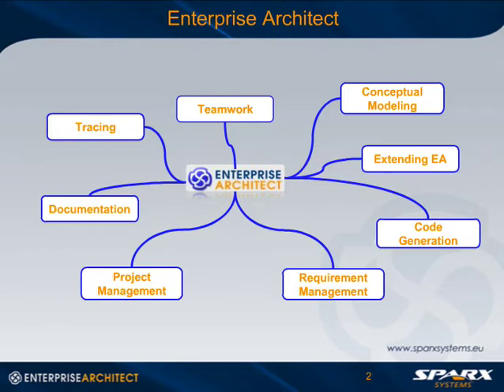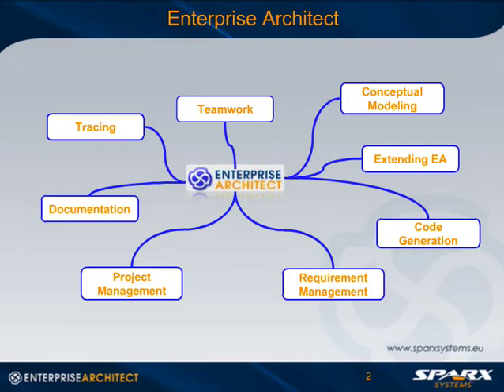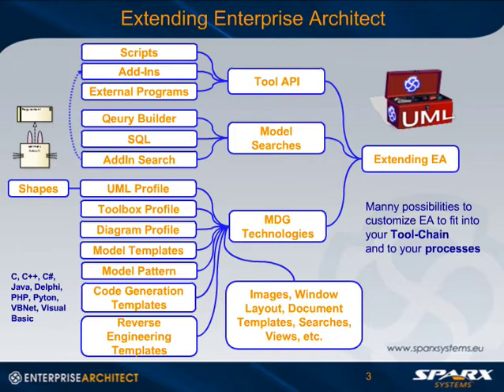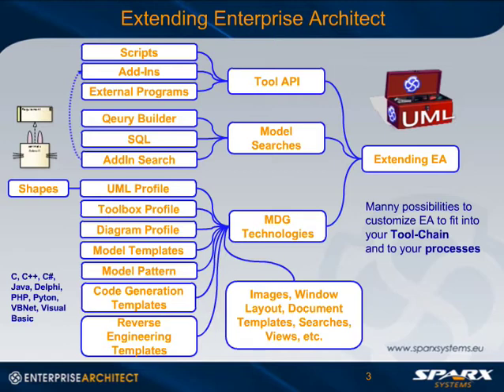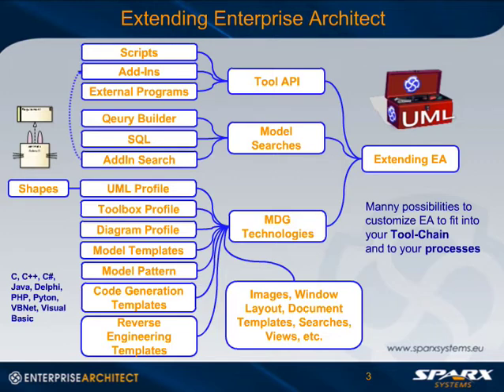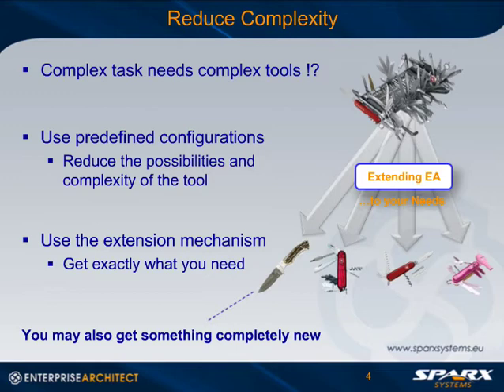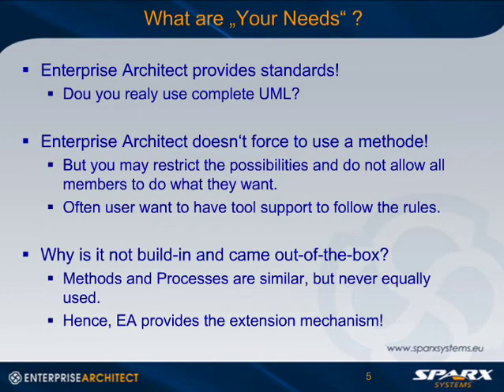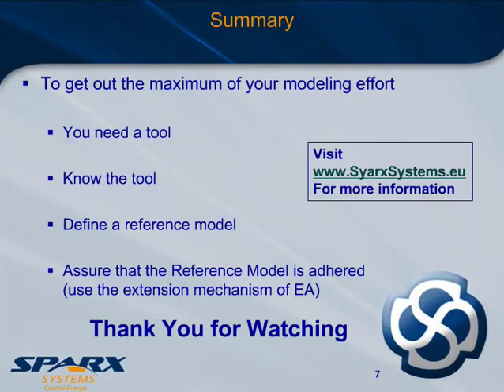Enterprise Architect as a Plattform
When you think about using models in a broader way in your company you have to consider a few points which will increase the acceptance of this change.
First, make it as easy as it could be. Second, don't start to big and test it before. This webinar gives you insights how to introduce and customize the
modeling tool Enterprise Architect.

Speaker: Dr. Horst Kargl
Senior Consultant, Trainer